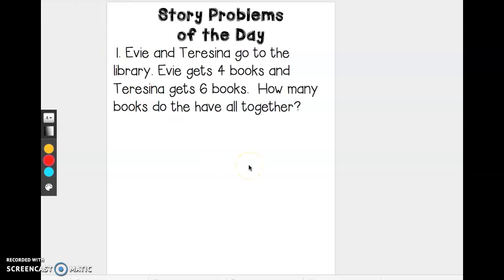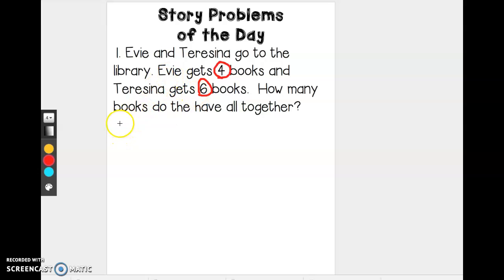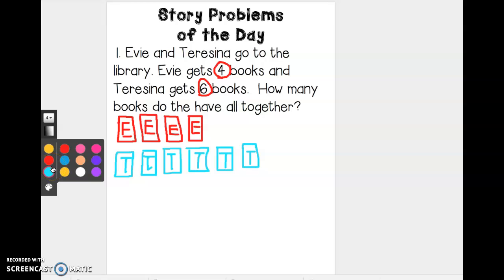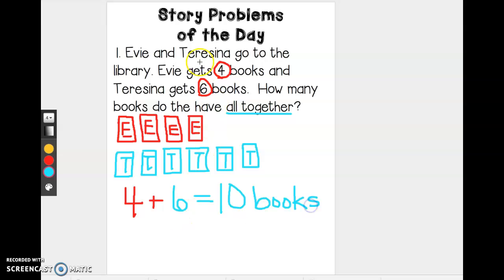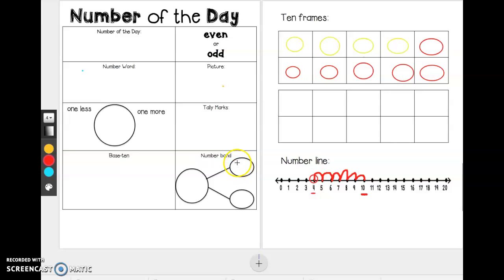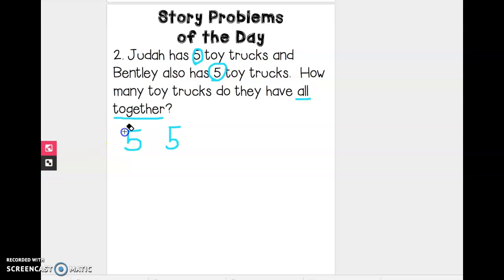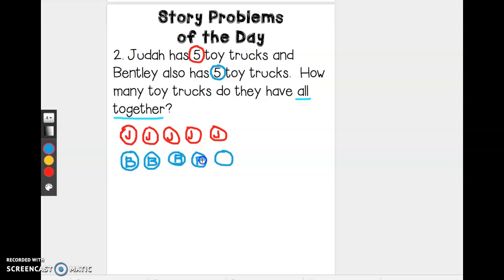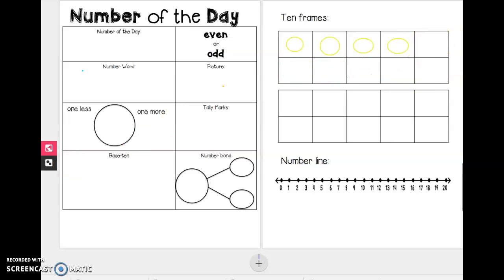4/22/20 Story Problems of the Day